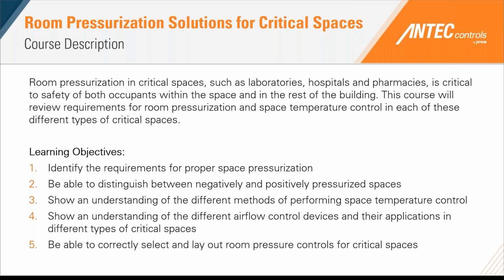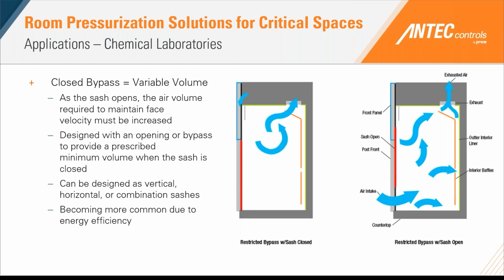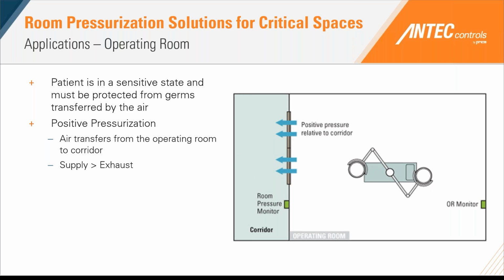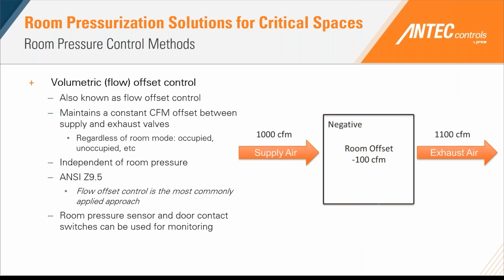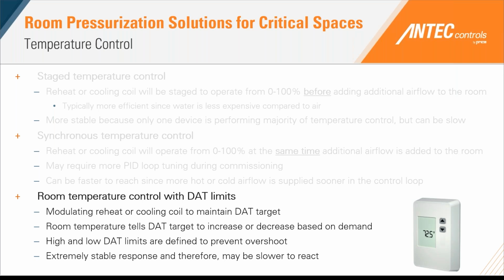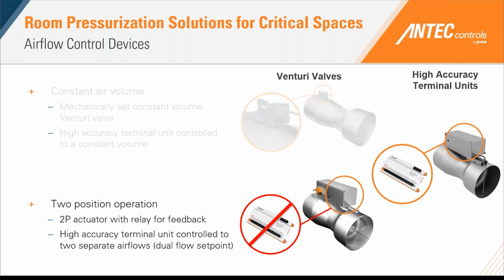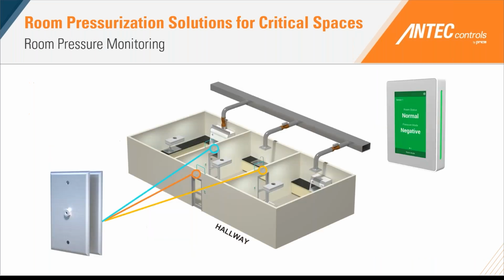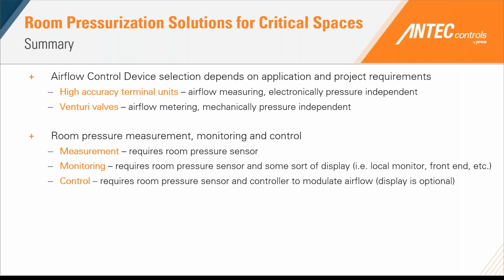Engineering Webinar: Room Pressurization Solutions for Critical Spaces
Room pressurization in critical spaces, such as laboratories, hospitals and pharmacies, is critical to safety of both occupants within the space and in the rest of the building. This webinar will review requirements for room pressurization and space temperature control in each of these different types of critical spaces.